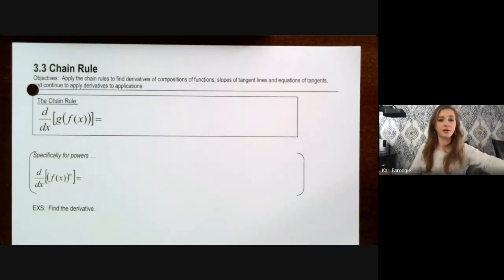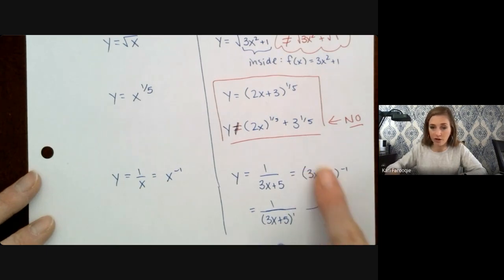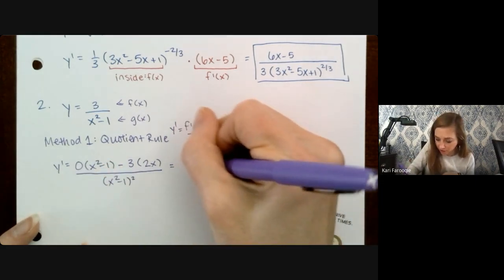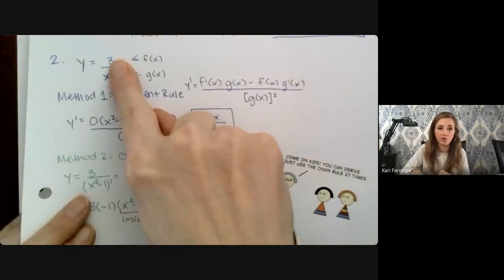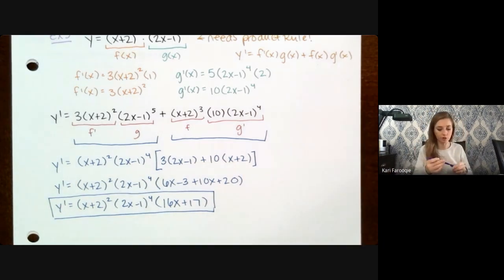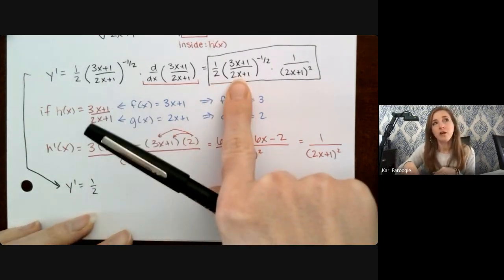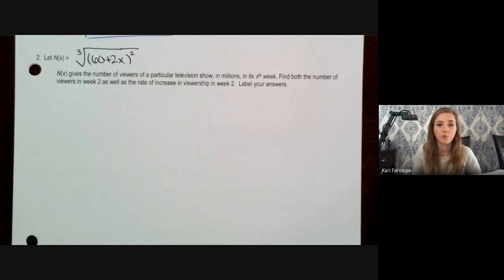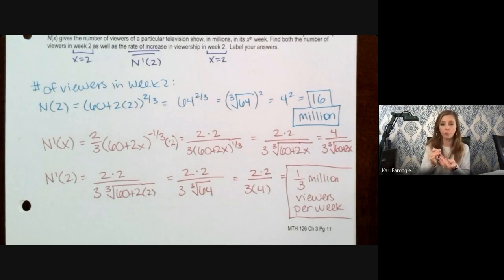3.3 The Chain Rule